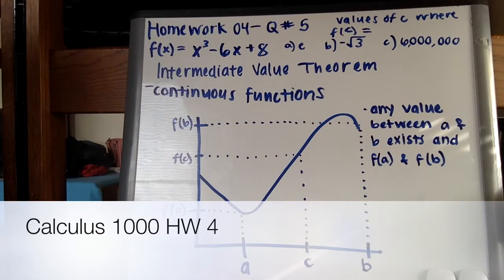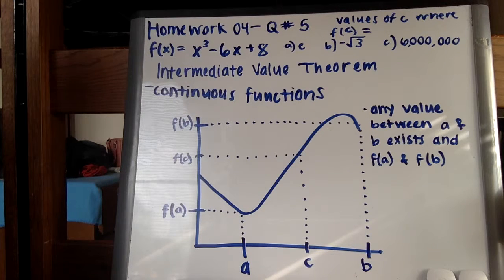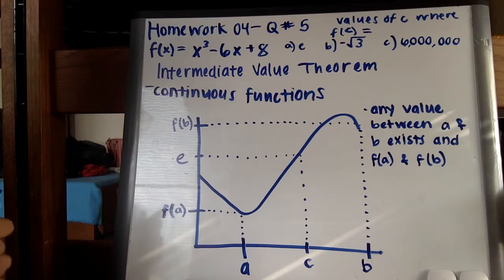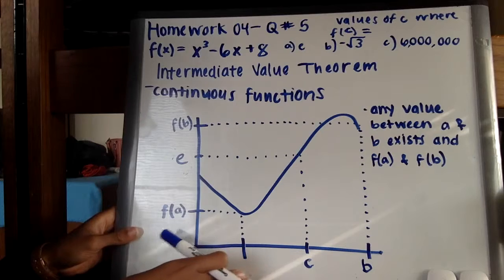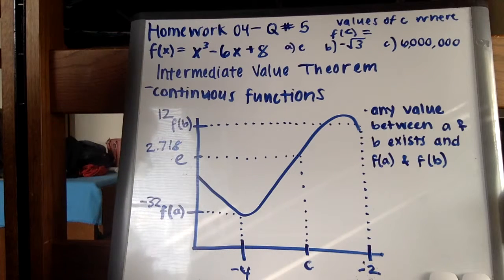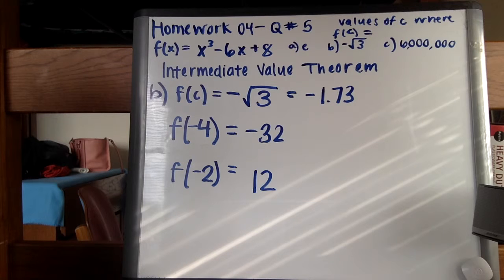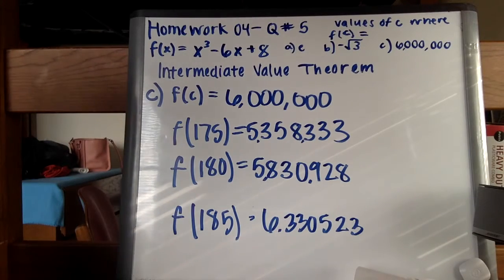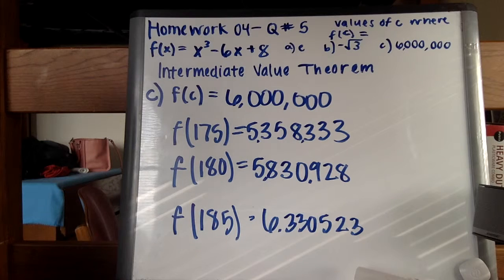Calculus 1000 HW 4 C4ED87A4 2B04 4130 B2B6 EB2197BF904D